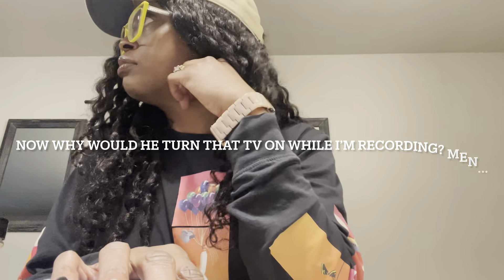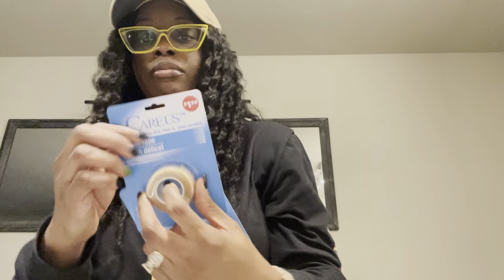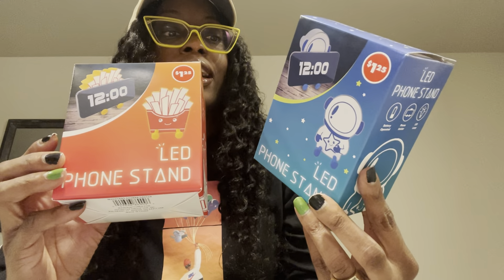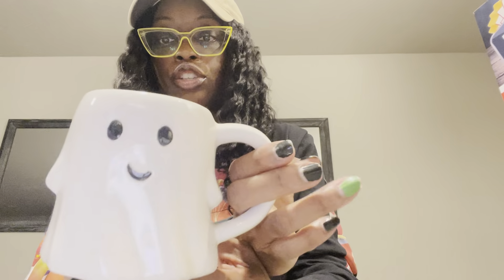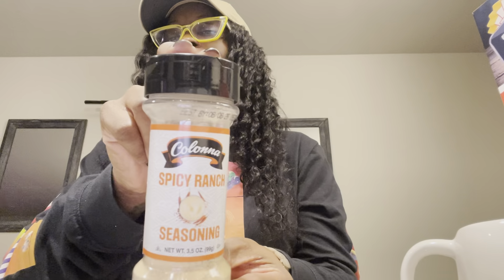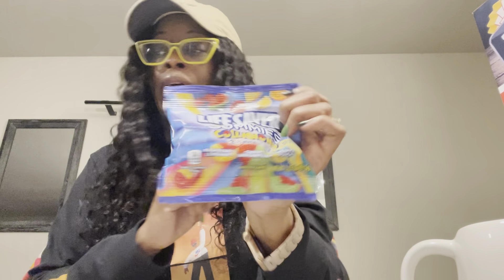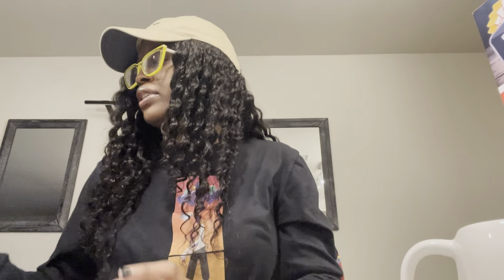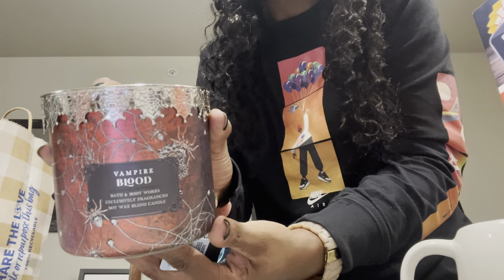ALL NEW DOLLAR TREE HAUL!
Thank you for clicking on this video and welcome to the new and improved channel: The Frugal SuperStar Show!
On this channel you can expect the best frugal tips, hauls, and travel vlogs on YouTube!

Remember~                  To be frugal, fine &
                                                   free
                                        Reduce ♻️
                                Reuse   ♻️
                      Recycle ♻️
            ReStyle ♻️